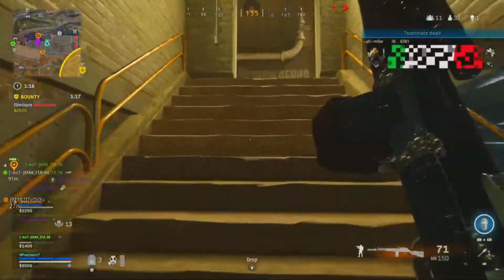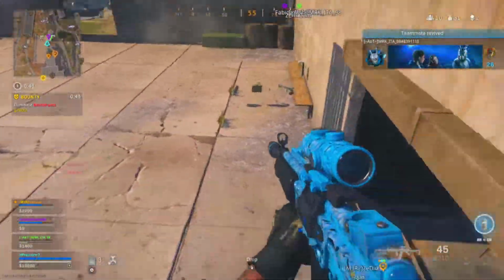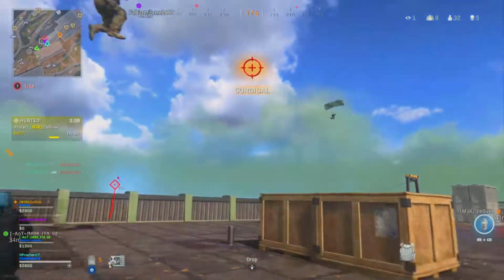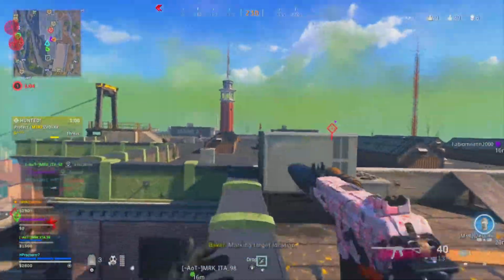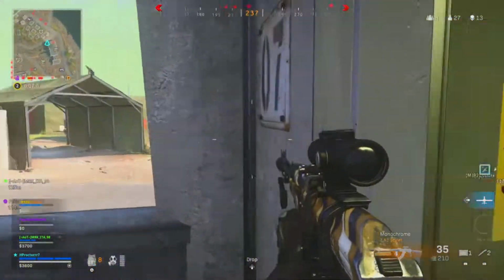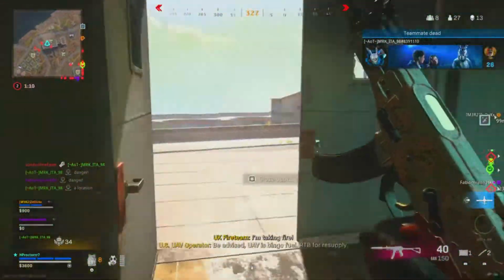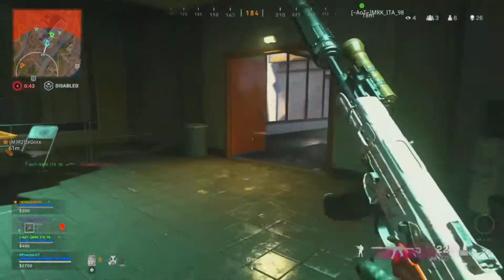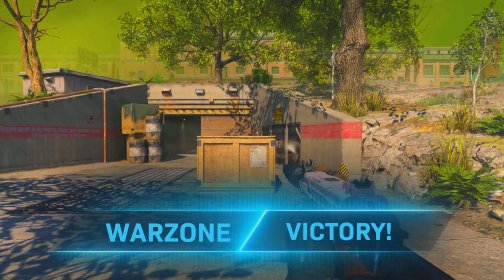How to GET MORE KILLS in WARZONE! *NEW RECORD* (Call of Duty Warzone Breakdown)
Today I broke my Rebirth Island Kill Record! In this video I do a Gameplay Breakdown on how to get More Kills and More Wins in Warzone! Talking you through how to win Gunfights and More. We used the AK47 and Ots 9 loadout which seems to be the BEST for getting High Kills.